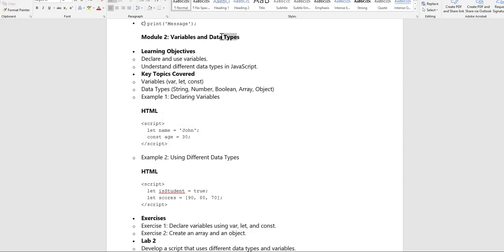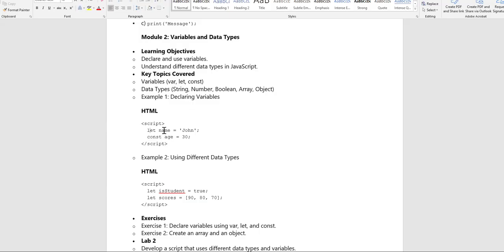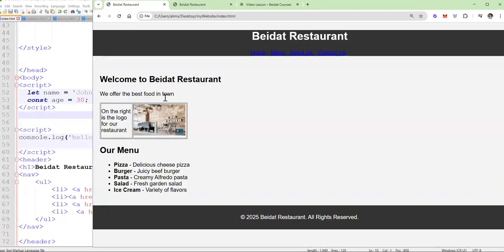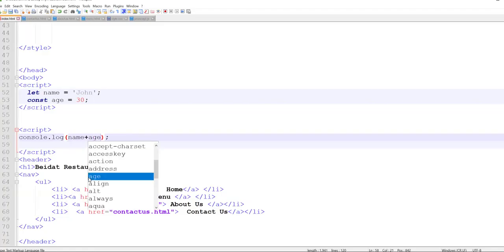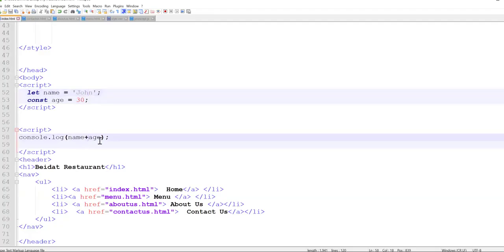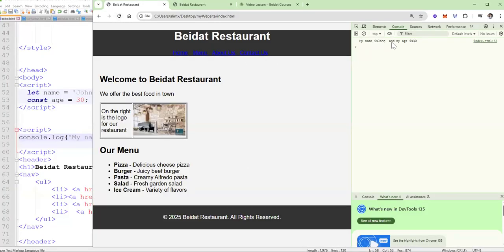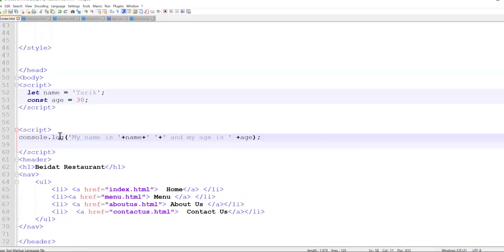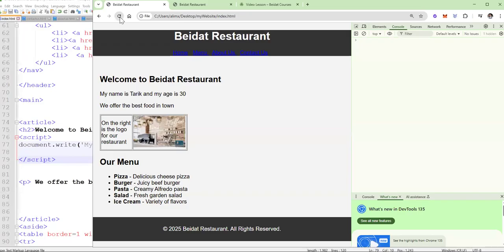Module 2 Variables and Data Types